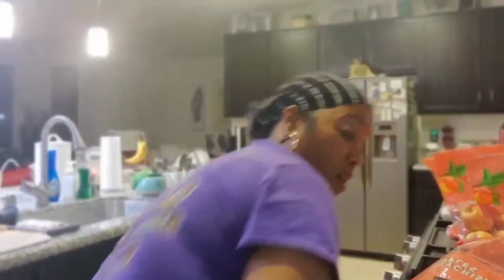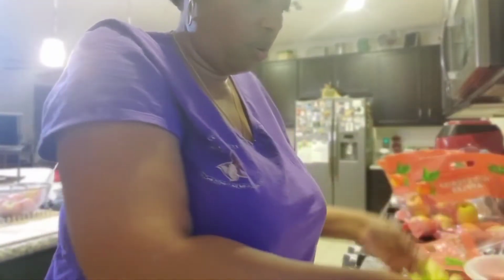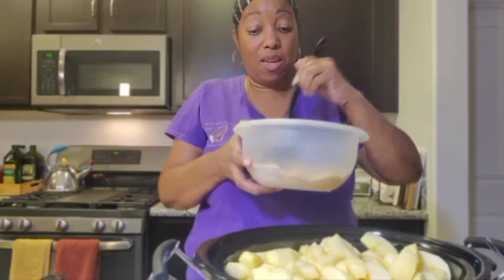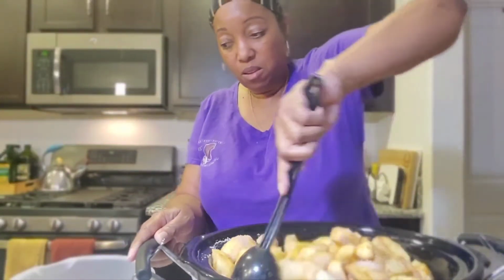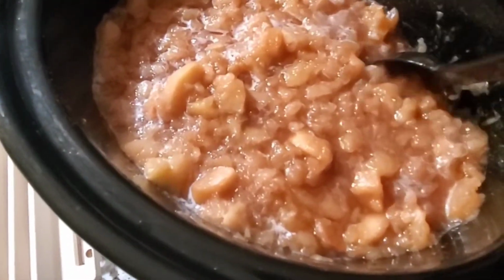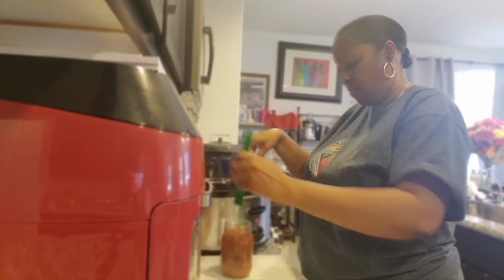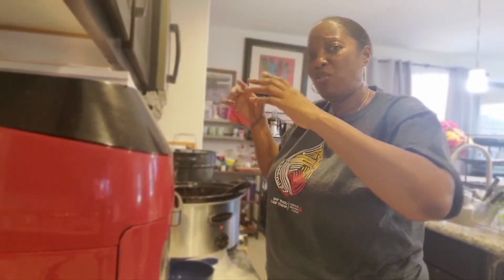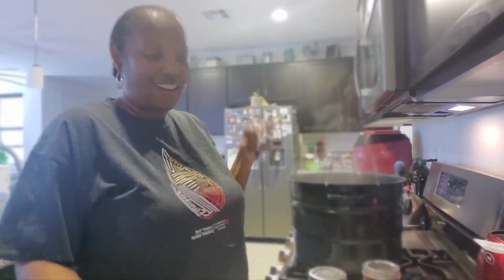Making and canning Apple Butter